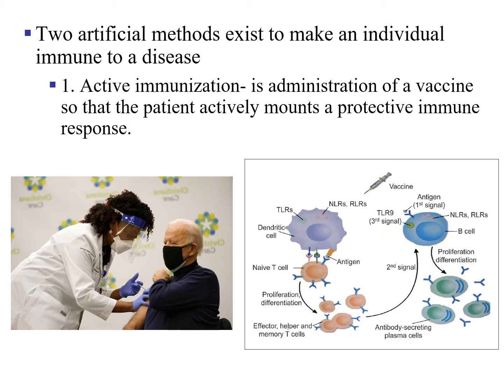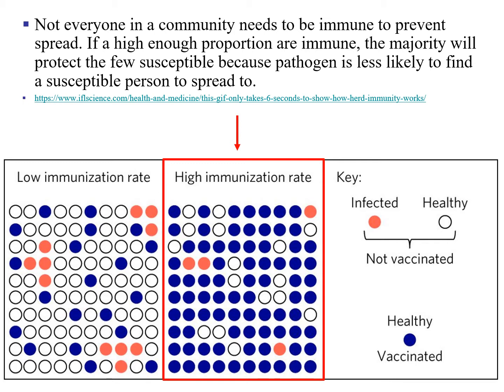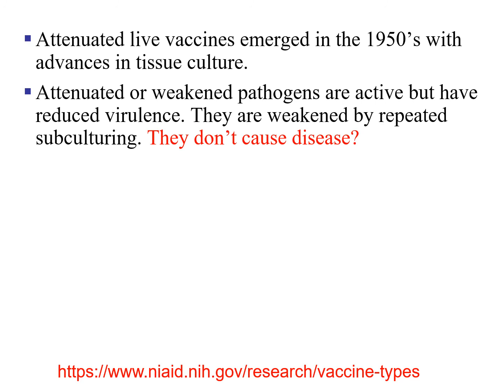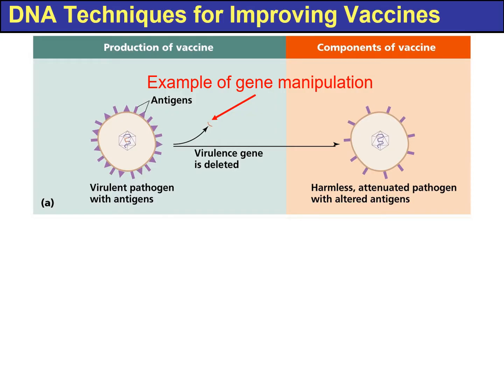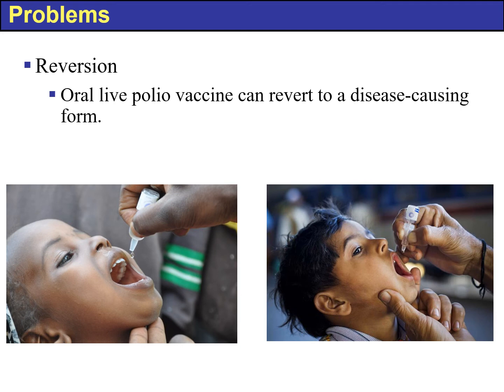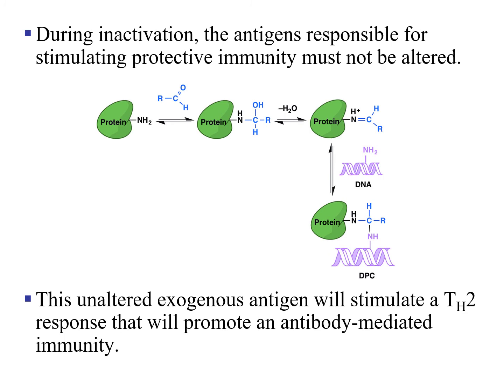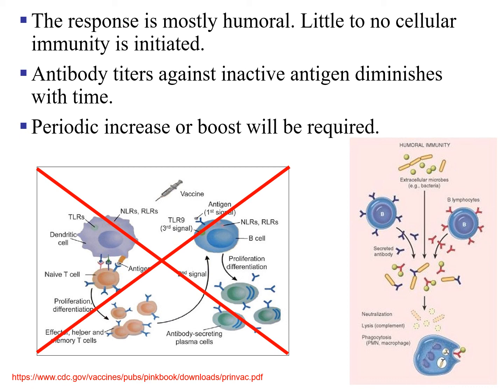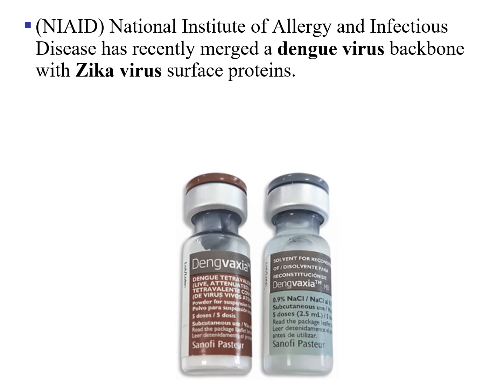(2021) Microbiology 13E Whole pathogen Vaccination